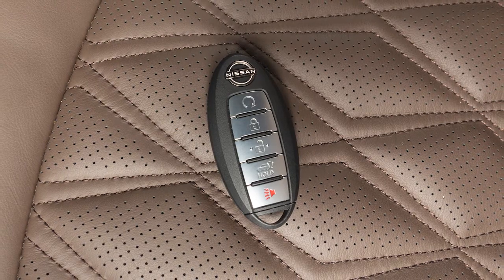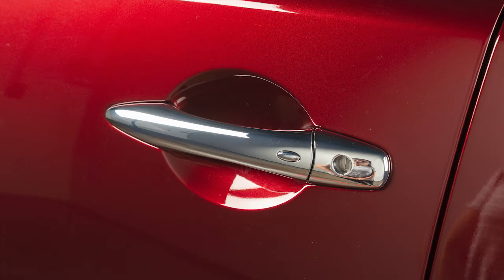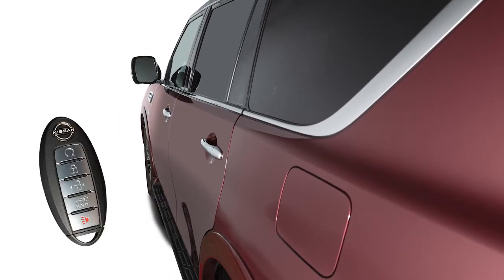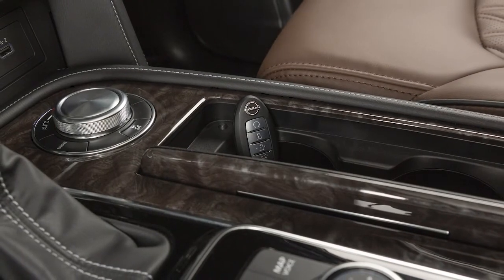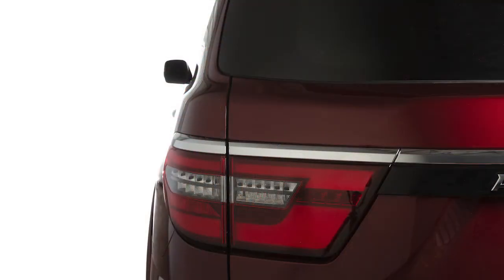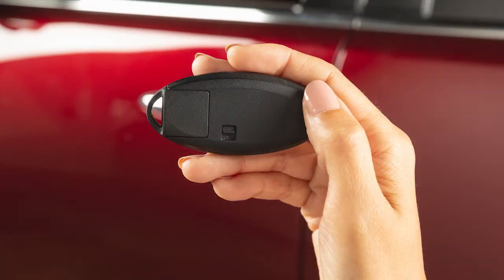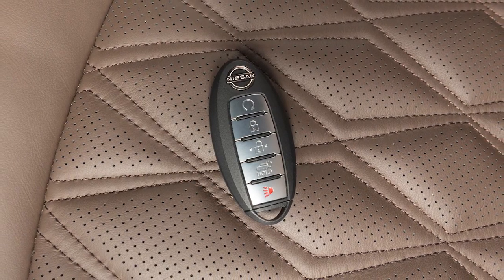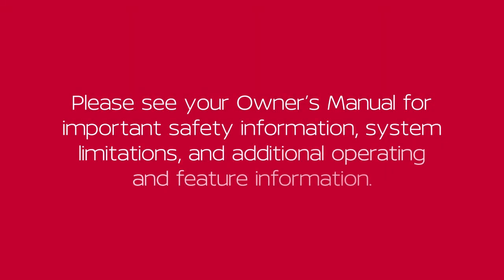2022 Nissan Armada - Intelligent Key and Locking Functions